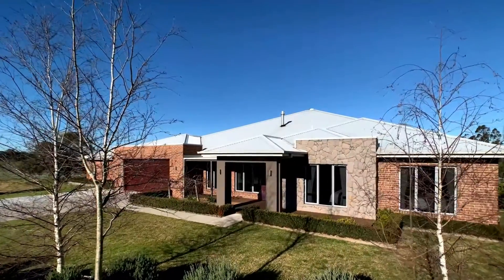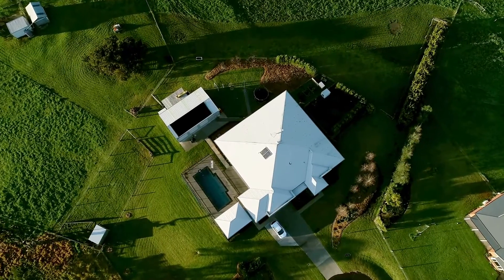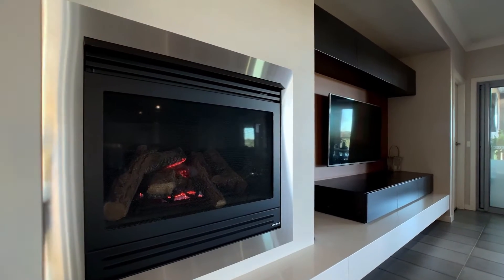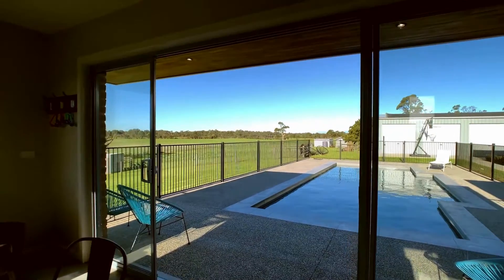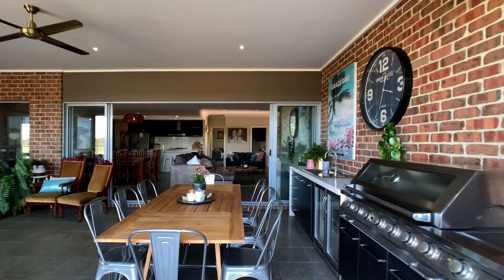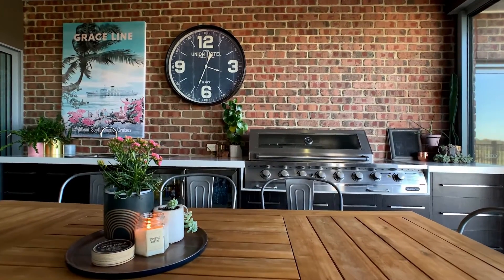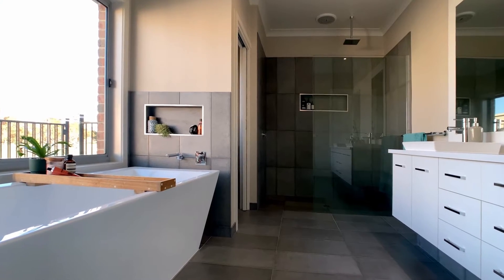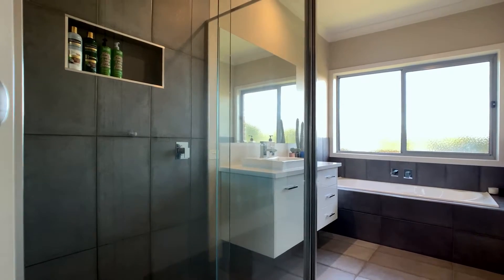27 Manning Court Wurruk